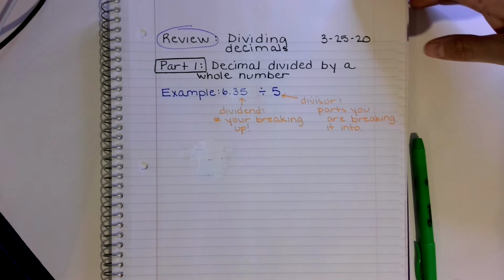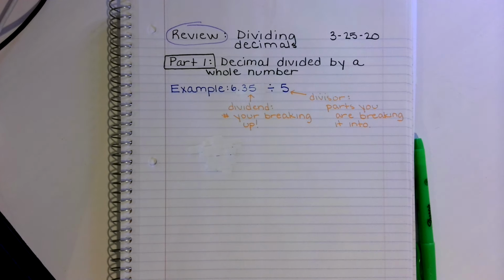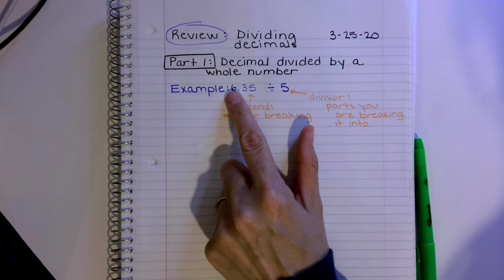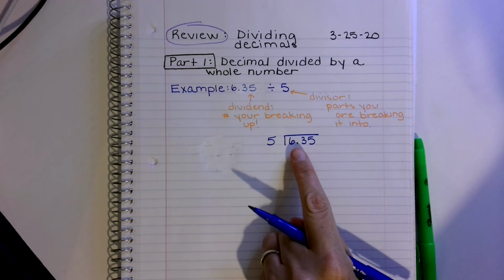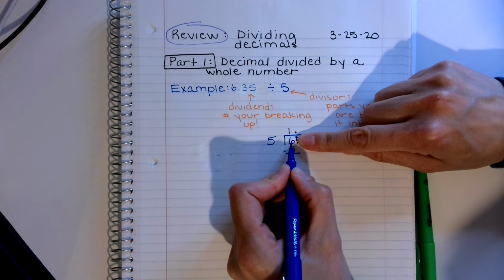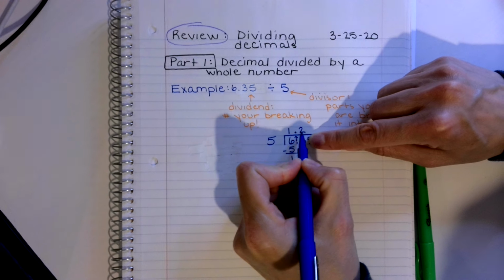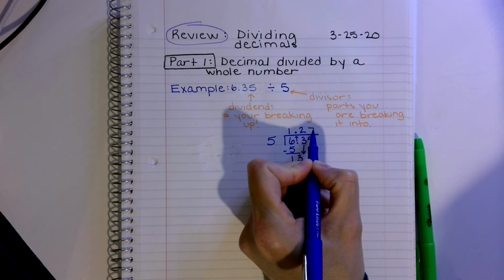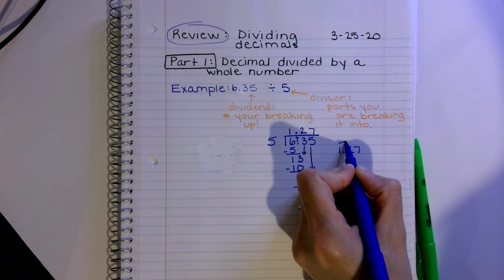Math: Reviewing dividing decimals by a whole number